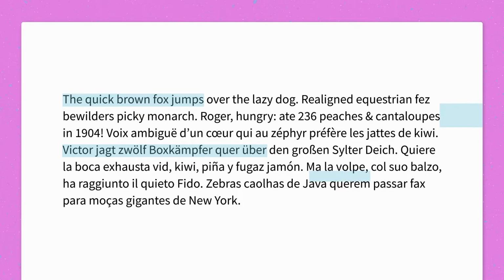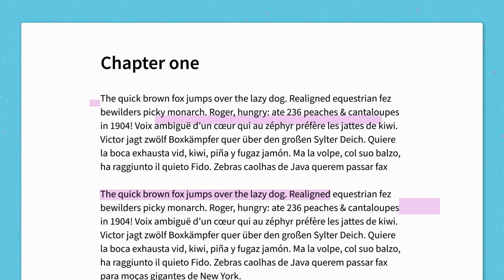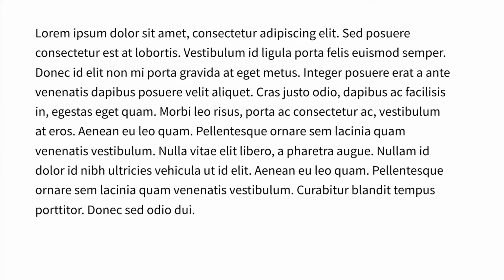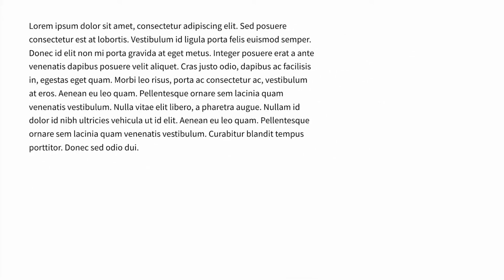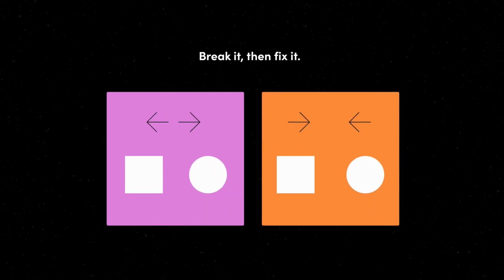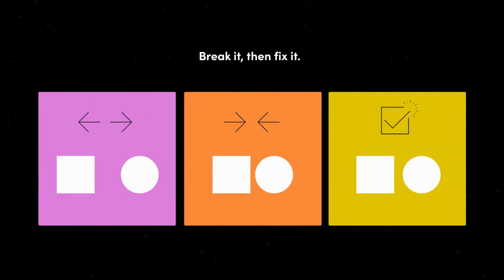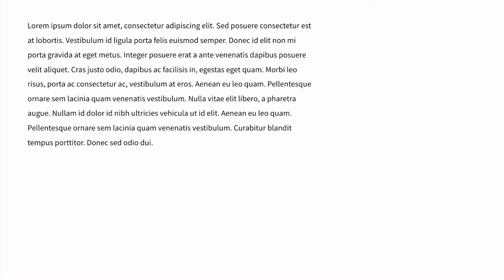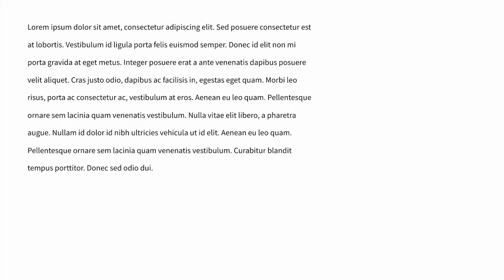Making Body Text Easy to Read (Ep 2) | Foundations of Graphic Design | Adobe Creative Cloud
Try this recipe for attractive and readable body text. Choose a suitable font and size, then adjust the line width and spacing using this interactive method.

Content of this video:
00:00 Intro
00:10 What is body text
00:45 Body text characteristics
01:15 Making four decisions
01:43 Choosing a body text font
02:02 Selecting the font size
02:47 Adjusting the line measure (paragraph width)
03:28 Setting line spacing
05:00 Outro: Practice what you learned using the exercise file

To apply what you learned in a hands-on tutorial on the Adobe

To apply what you learned in a hands-on tutorial in the Adobe Illustrator app,

To apply what you learned in a hands-on tutorial in Adobe Illustrator,

About Foundations of Graphic Design:
In this Graphic Design course, you’ll learn basic principles and concepts related to composition, proportion, typography, imaging, color and more within Adobe Illustrator. Tune in every Tuesday and Thursday to the Adobe Creative Cloud channel for new Foundations of Graphic Design content.

About Adobe Creative Cloud:
We believe that the key to unlocking your full creative potential goes beyond just our tools – it's about cultivating inspiration, fostering innovation, and mastering the art of creative expression. With the Adobe Creative Cloud YouTube channel, you can explore the stories, concepts, and trends that fuel your creative fire. We are your hub for creativity and magic, connecting you with other Adobe channels for in-depth tutorials and product insights. Head over to Adobe Photoshop, Adobe Express, Adobe Video & Motion, and more for detailed tutorials and deep dives into technical aspects of these powerful tools.

Adobe® Creative Cloud™ brings together everything you need to create your greatest work. One simple membership gives you and your team access to the very latest versions of all the Adobe professional creative desktop applications like Photoshop, Illustrator, and more plus new features and upgrades as soon as they're available. Cloud storage and file syncing capabilities allow you to reliably access your files wherever you are, even on your mobile device, and you can share concepts with clients or colleagues more easily than ever. Cloud-based services let you build and publish websites, mobile apps, iPad publications, and content for any medium or device. And with Behance integration, you can publish your customized portfolio on your own URL and plug into the world's largest creative community to get inspired, get feedback, and find new opportunities. With Creative Cloud, your entire creative world gets its own central dashboard to keep everything in sync.